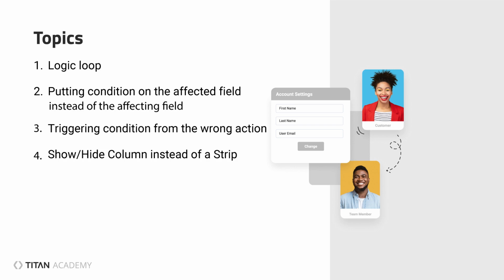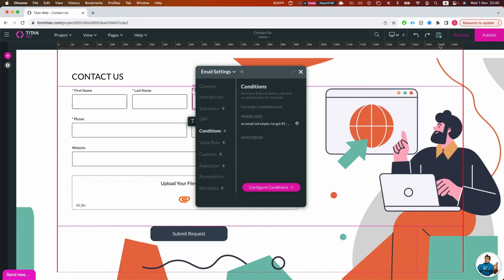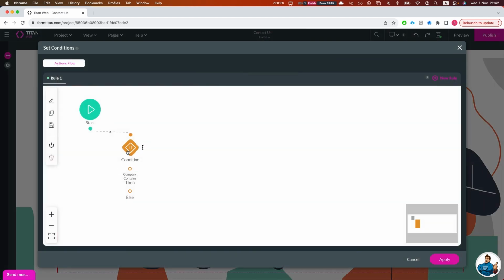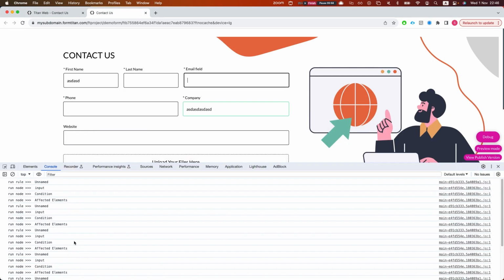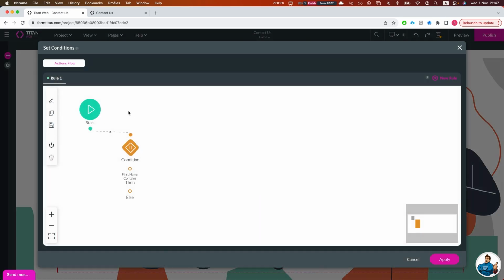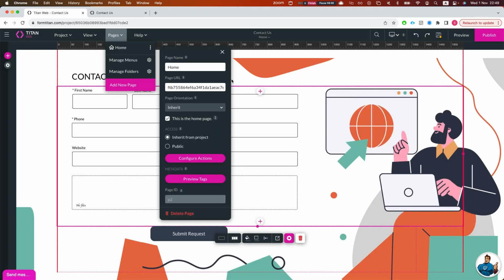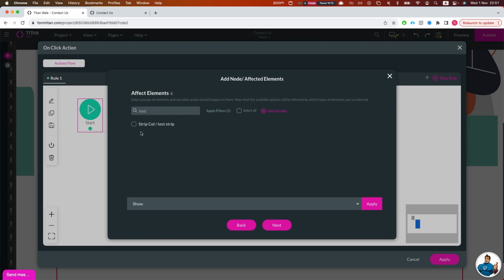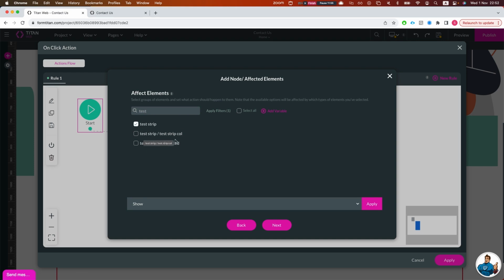Troubleshooting Titan for Salesforce Platform - Common Logic Mistakes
For this reason, you need your Titan features to work! Join us in our tutorial video to ensure you correct your common logic mistakes.

Want to read the article in our Condition Troubleshooting series?

This video covers troubleshooting common logic mistakes. If you prefer to jump to a specific section of the video, please use the time-stamped chapters below.

Chapters:
00:00 An introduction to troubleshooting common logic mistakes.
0:17 Learn about logic loops.
3:11 Check out affected fields.
6:50 Explore order of operations.
8:33 Discover showing and hiding options.

In this tutorial video, our expert shows you how to troubleshoot common logic mistakes, including:
1. Looping errors.
2. Conditions added to the affected field rather than affecting the field.
3. Triggering a condition from the wrong actions.
4. Showing and hiding a column instead of a strip.

For logic loops, there are cases when you have set a condition that will run again and again in a loop, or when a Salesforce get to populate a field that runs over and over again.

For example, if an email field has a condition that the email field is not empty, a Salesforce Get will run to populate the rest of the fields with the contact’s details. The issue will arise when it comes to the mapping of the Salesforce Get, if the email field is mapped. When the get populates the email field the action will be triggered again as the population of the email field triggers the action. The way to resolve this is to remove the email mapping for the Salesforce action.

For affected fields, the condition should always be assigned to the field you are triggering the action on.

For example, if a user does not complete the First Name field the remainder of the user detail fields such as Last Name should be made mandatory. The condition created must be assigned to the First Name field and not the fields that will be affected such as Last Name.

It is important to factor in the order of your created conditions. You should ensure that the field is populated before the condition has run. You should always go through your page load actions to ensure that the correct actions or running at the correct time, for example, if you have created a page variable, you should create a condition and not an everytime page load action.

Your global variables should be configured using the Custom Variables feature found in the Tools tab in Project Settings. Continue watching our troubleshooting video to explore showing and hiding columns instead of strips.